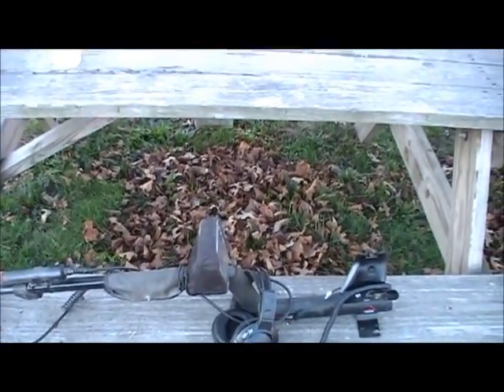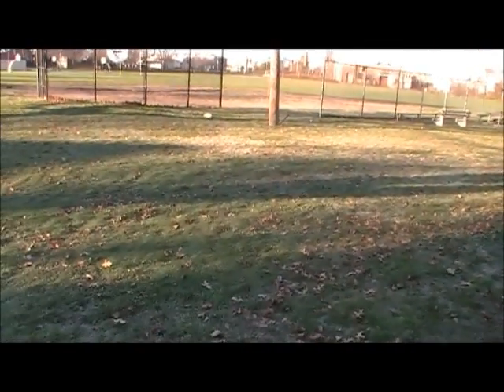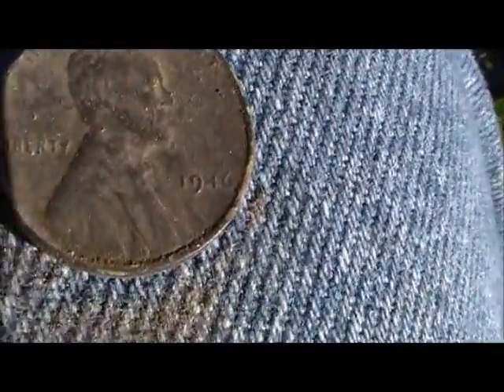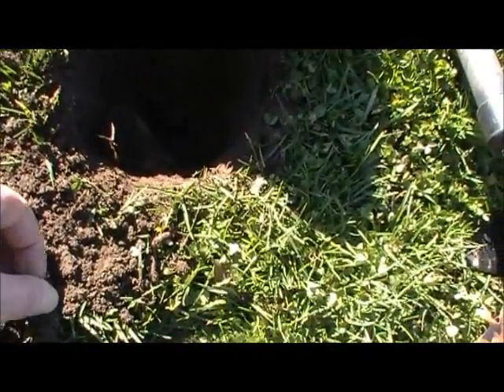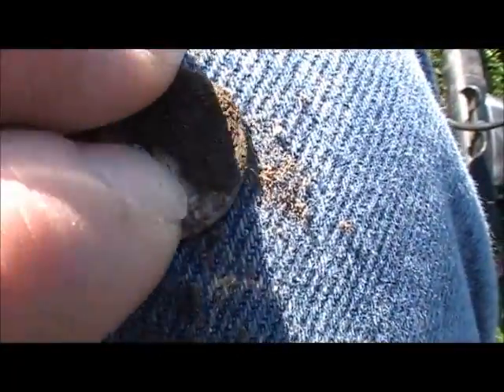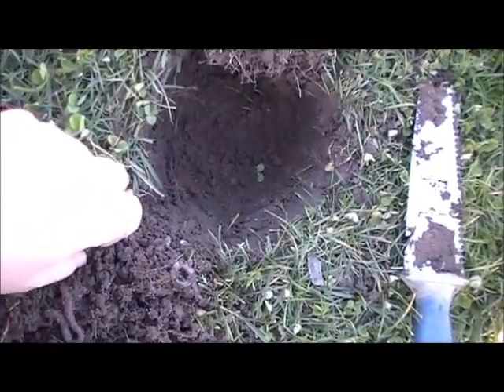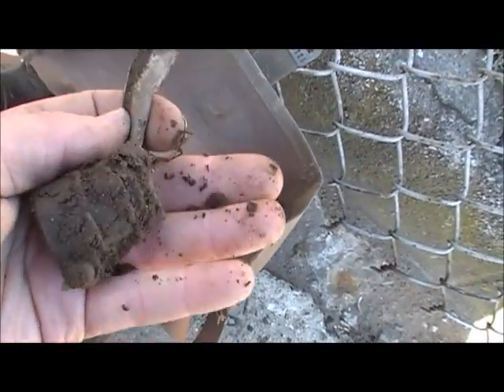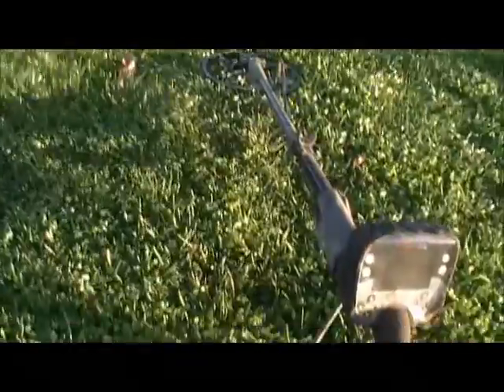Metal Detecting Historic Baseball Field in the Ghetto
Long hunt at circa 1898 baseball field in the ghetto.
Didn't find anything historic.